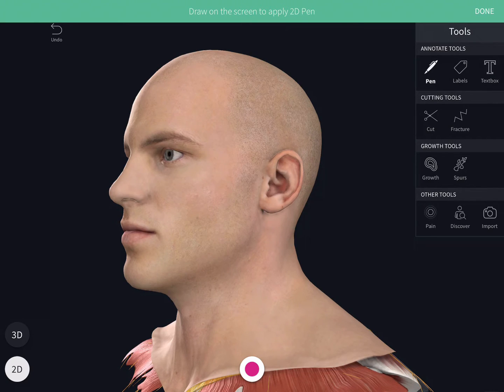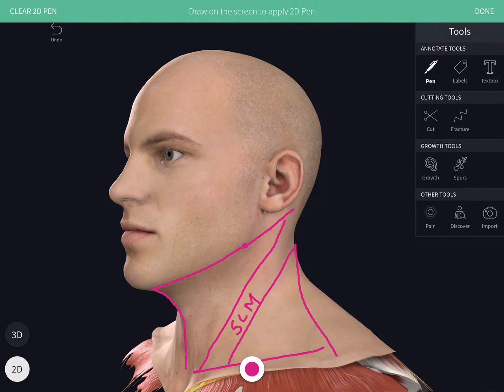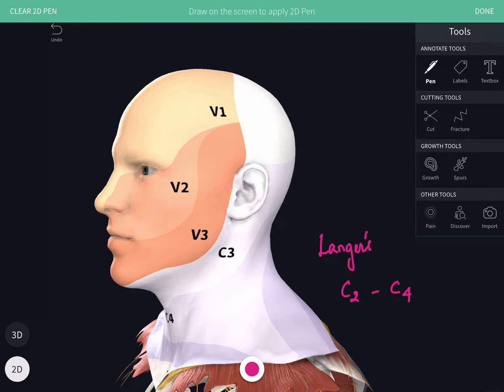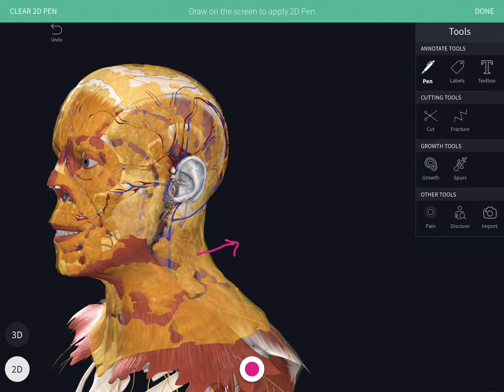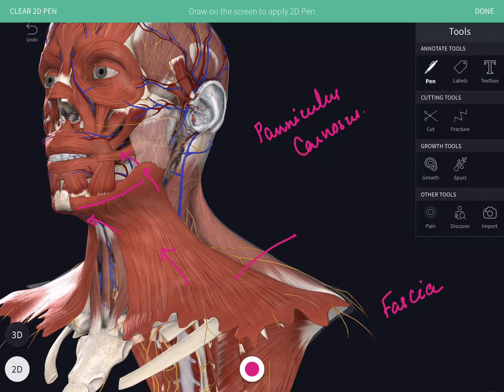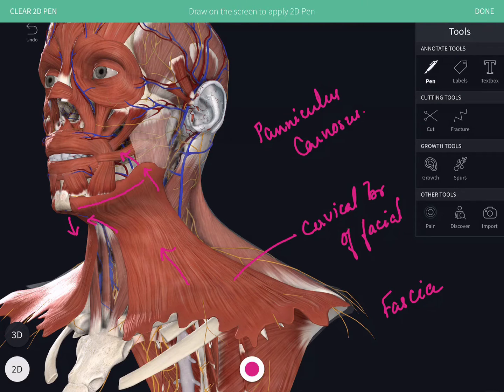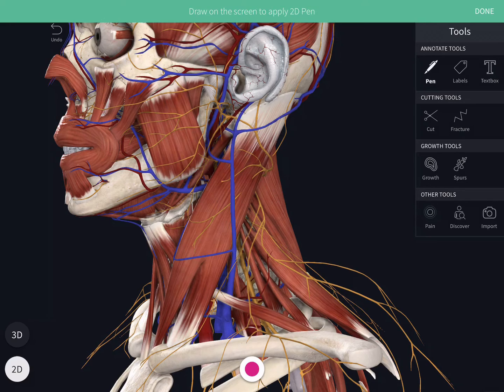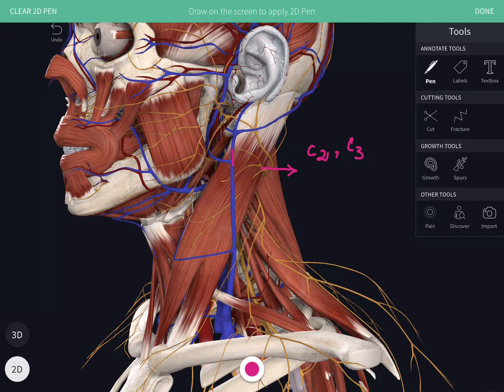Sides of the Neck | Superficial structures | Roof of Anterior and Posterior triangles of the Neck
This video is about the sides of the neck - boundaries, superficial structures in detail. These form the roof of anterior and posterior triangles of the neck.